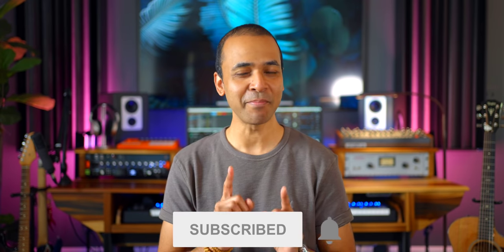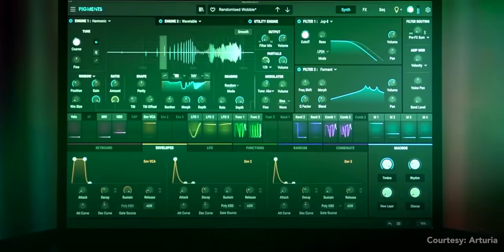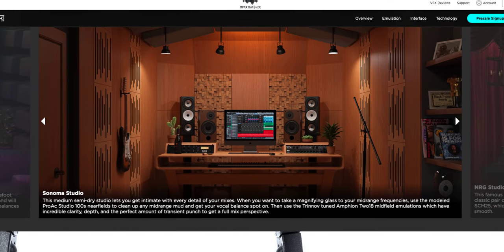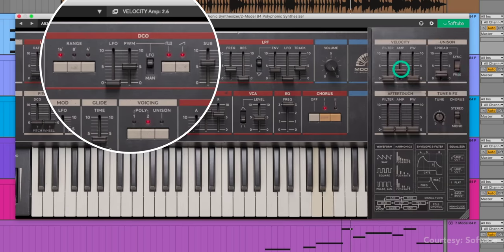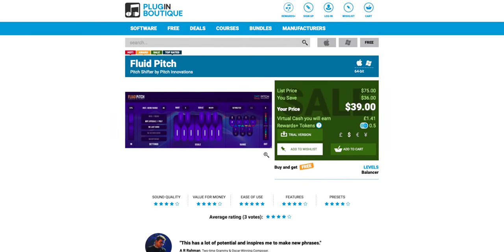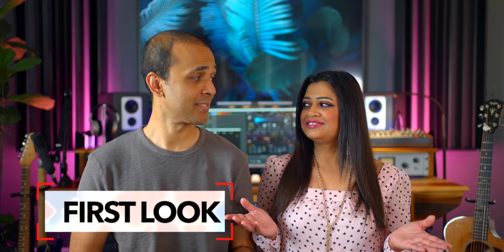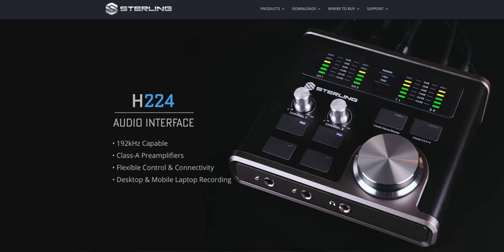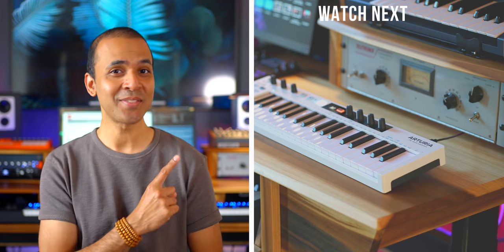Pigments 3 🔥 FREE Lo-fi presets | UVI Super 7 | Sterling H224 and more!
⬇️ Links here ⬇️
4. Softube Model 84 (Juno 106 synth)
10. Denise Audio Dragon Fire
11. First Look Sterling H224
-Freebie-
12. TuneCraft Sounds Lo-Fi presets